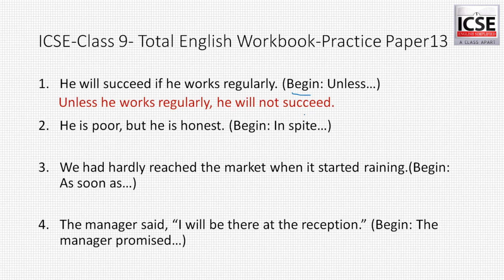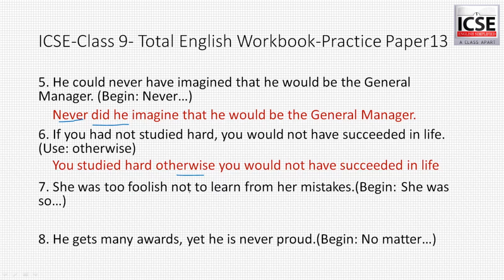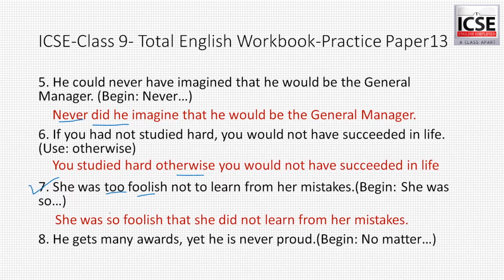Transformation of Sentences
Specially for students of Class IX and X
Transformation of Sentences, using
No sooner...
Hardly... / Scarcely.../ Unless. / so... that